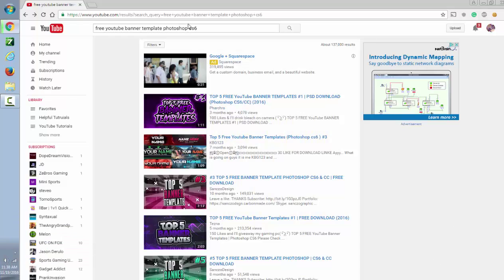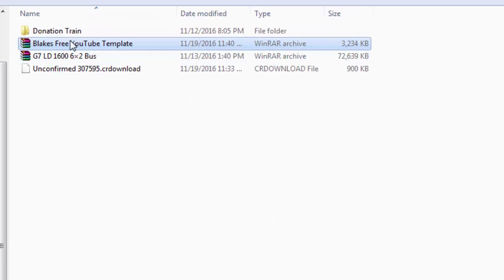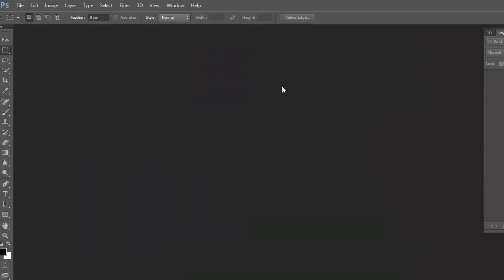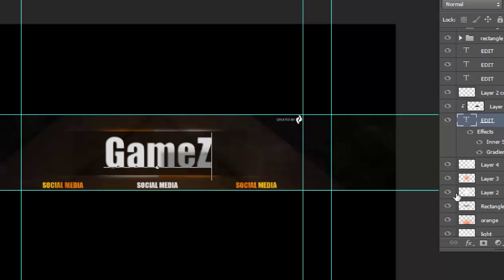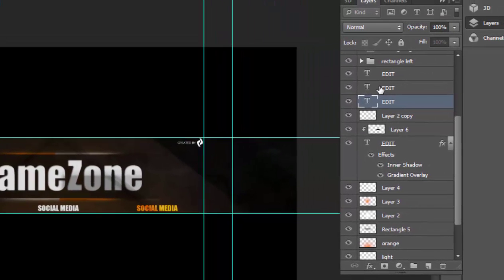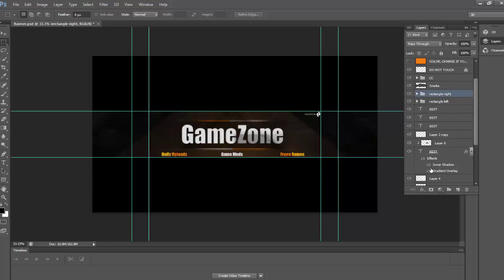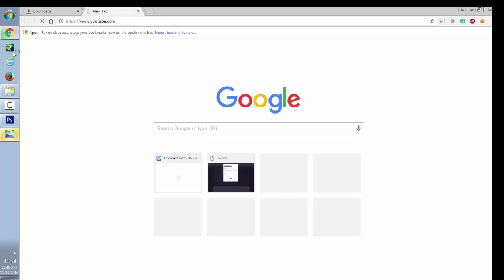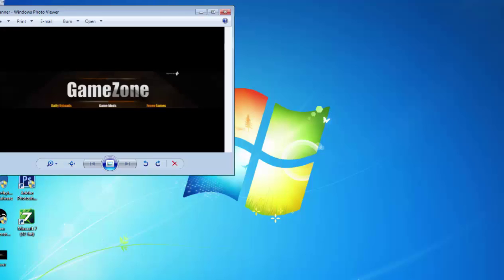How To Make A YouTube Banner With Photoshop CS6 (2017 Method)